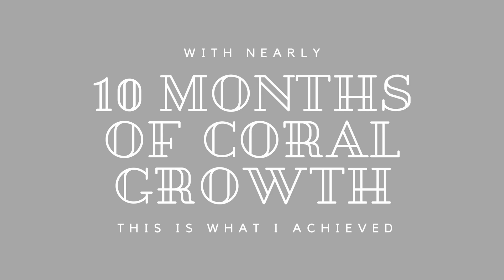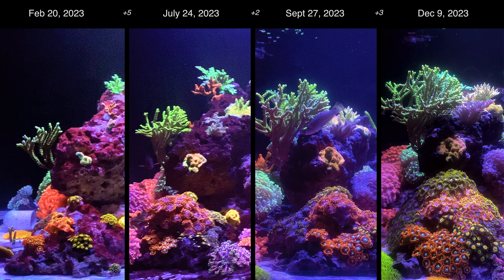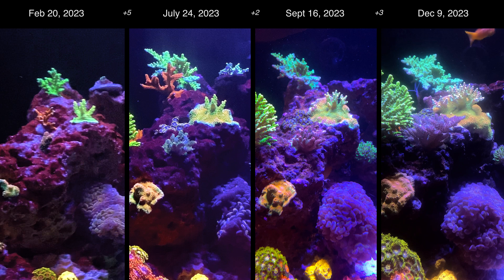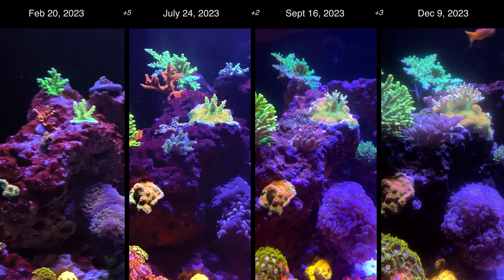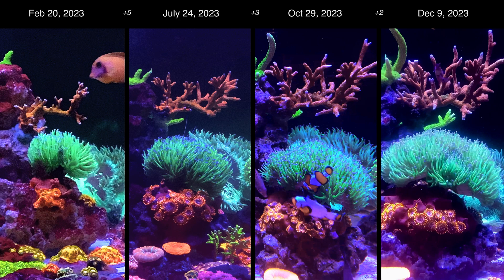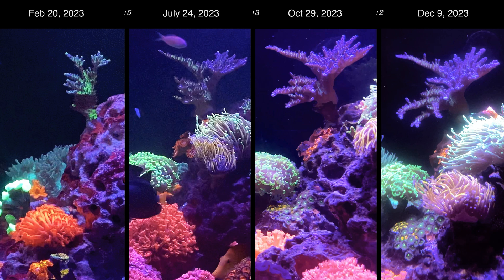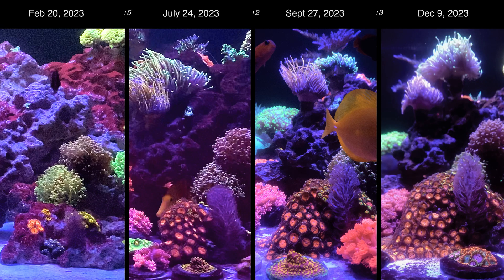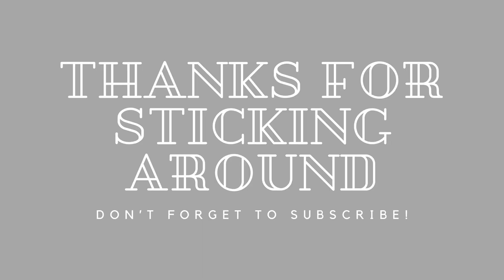How Fast do Corals Grow? My 10 Month Comparison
*// PRODUCTS PART OF THIS VIDEO //*
Fauna Marin Ultra Min S | Concentrated Coral Food
Fauna Marin Organic Trace Elements
ESV B-Ionic 2-part Calcium and Alkalinity
Magnesium Sulphate
Magnesium Chloride  @AquaforestEuAF

Join me on a journey through 10 months of coral growth in my saltwater reef tank, captured with comparison photos. Witness the transformation that unfolds as these corals thrive and flourish in their habitat.

From Softies, LPS, and Easy to Keep SPS, hope this brings you some inspiration and insights into the world of Coral Growth.

*Main Display*
Tanks: @innovativemarine Nuvo 150 EXT
Lighting: 2x @ReefBreeders 24"
Flow: 2x @EcoTechMarineUS Vortech MP40
Return Pump: @NeptuneSystemsVideo COR-20

*Frag Tank*
Tank: @ZooMed | LowBoy 50 Gallons | 48" x 24" x 10"
Lighting: 4x 48" ATI Hybrid Fixture T5's
@EcoTechMarineUS  Radion XR30 Pro | Gen 4
Flow: Maxspect Gyre XF250